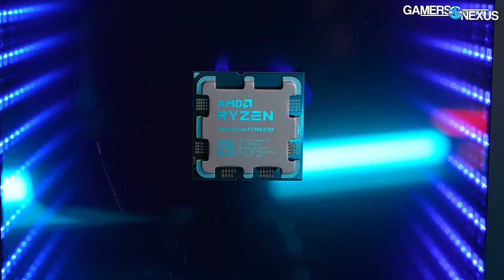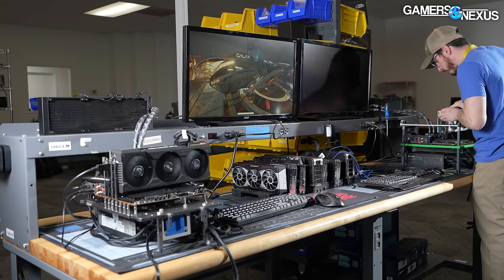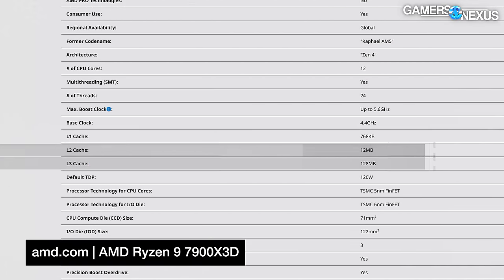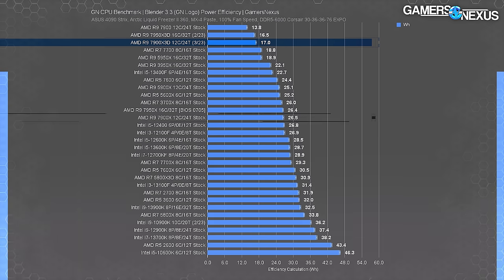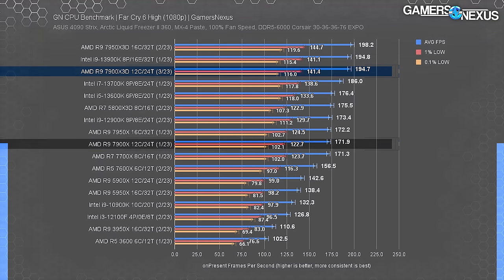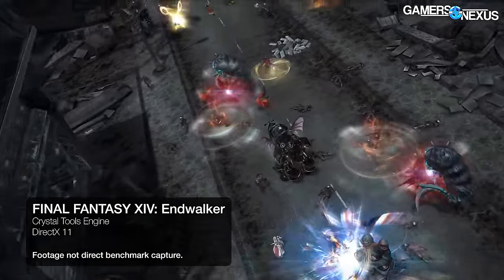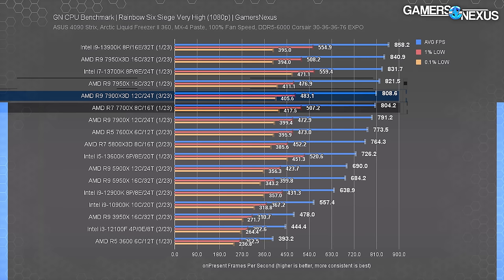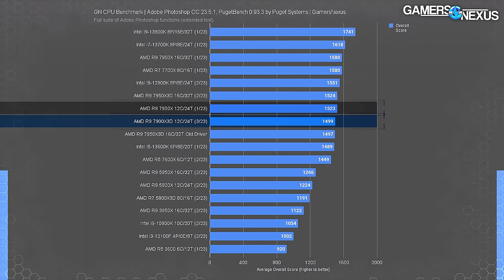AMD Ryzen 9 7900X3D CPU Review & Benchmarks: Spoiled by the 5800X3D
We're reviewing the AMD Ryzen 9 7900X3D CPU and benchmarking it vs. the R9 7950X3D, i9-13900K, i7-13700K, i5-13600K, and more. The R9 7900X3D is a peculiar part -- it needs to be roughly equal to the 7950X3D in as many scenarios as possible, otherwise it prices itself out of the market when considering the (now much cheaper) R9 7900X non-3D price. The 7900X has been in the $430 range lately, so considering we paid $630 for the 7900X3D, there has to be a large uplift to justify that large cost increase. In the very least, the power consumption improved. This benchmark looks at gaming performance for the best CPUs out right now (in early 2023), workstation and production performance for Adobe Premiere, Photoshop, coding, and more, and power efficiency.

Just get the AMD R7 5800X3D instead, on Amazon
AMD R9 7900X3D on Amazon
AMD R9 7900X on Amazon
AMD R9 7950X3D on Amazon
AMD R9 7950X on Amazon
Intel i9-13900K on Amazon
Intel i5-13600K on Amazon

TIMESTAMPS

00:00 - AMD R9 7900X3D CPU Review
01:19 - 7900X3D Specs & X3D Chiplet Explanation
05:21 - Power Consumption is Impressive
07:16 - Power Efficiency Benchmark 7900X3D
07:50 - Game Benchmarking Setup
08:45 - Far Cry 6 CPU Benchmarks (7900X3D vs. 7950X3D)
10:51 - Tomb Raider Best Gaming CPUs Tested
12:24 - FFXIV CPU Benchmark Comparison
13:11 - CSGO 1080p & 1440p Benchmarks
14:16 - Rainbow Six Siege Benchmarks
15:04 - Cyberpunk 2077 CPU Differences
15:26 - Workstation Tests: Blender, Premiere, Code Compile
17:10 - Conclusion

Host, Writing, Testing: Steve Burke
Testing: Mike Gaglione
Testing: Patrick Lathan
Video: Vitalii Makhnovets
Video: Andrew Coleman